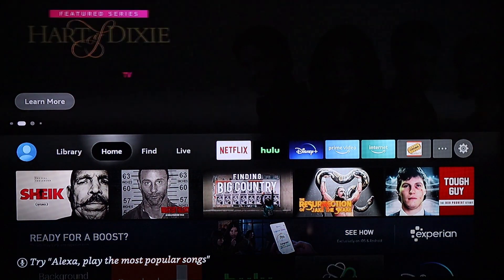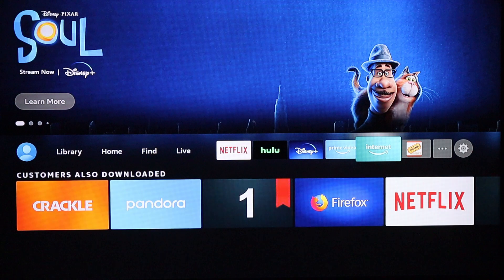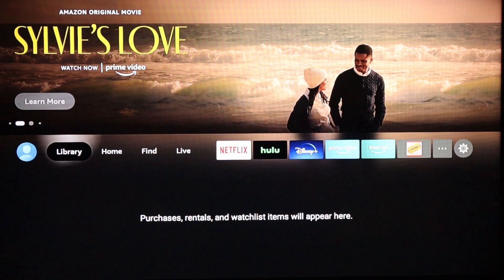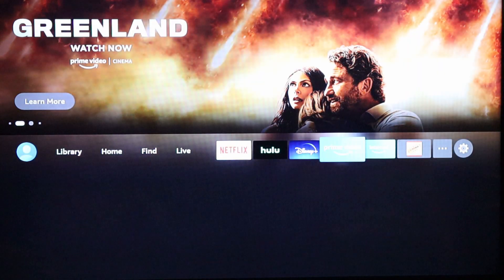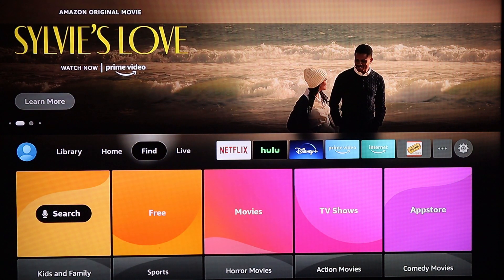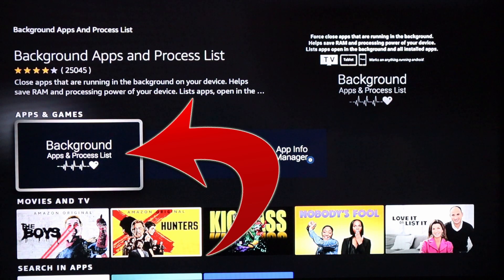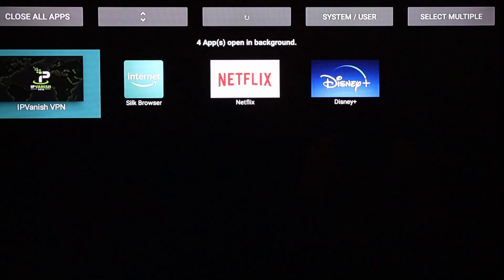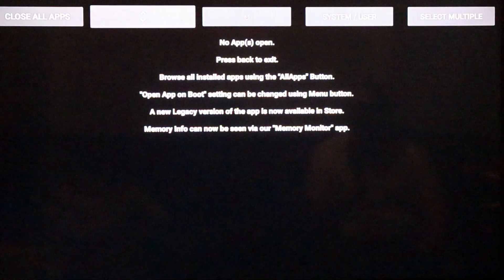How to Make Your Firestick Feel Brand New Again!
In this Firestick tutorial, I'm going to show you how to speed up your fire device by closing the background apps. Apps running in the background can really affect your device's speed and have it running slow, Let's fix that!!!

Fire TV Stick

Roku Streaming Stick

Fire TV Stick Lite